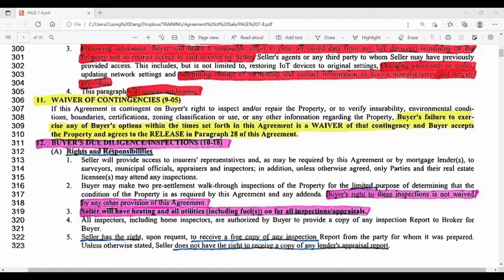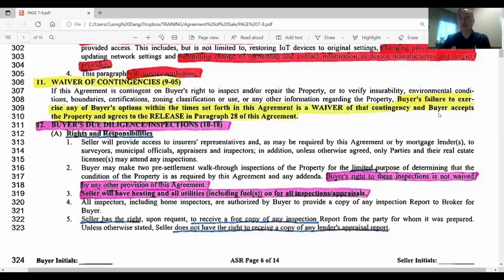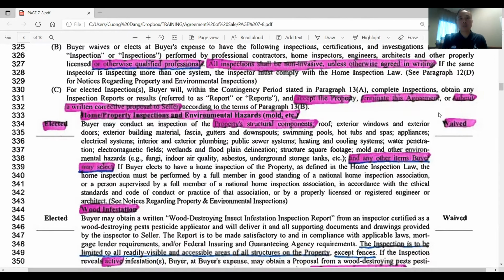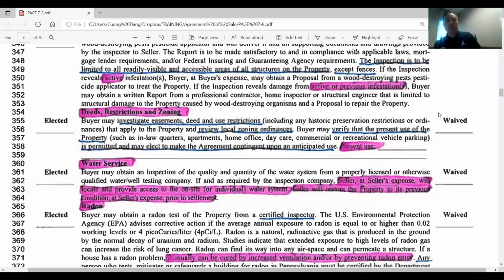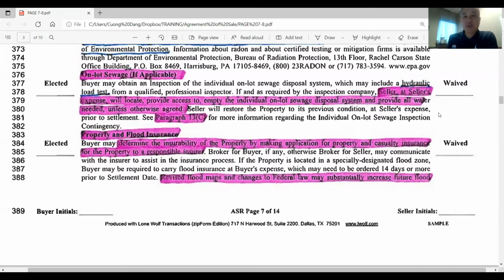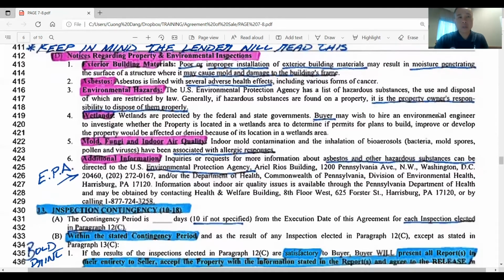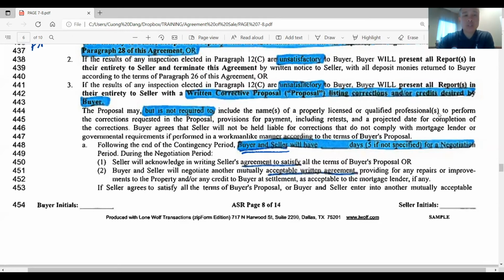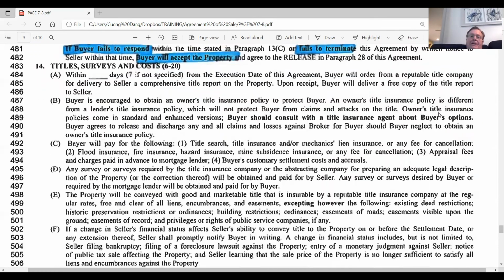PA Standard Agreement of Sale PGs 7-8 - Training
1st Advantage goes over pages 7-8 of the PA Standard Agreement of Sale for Real Estate.